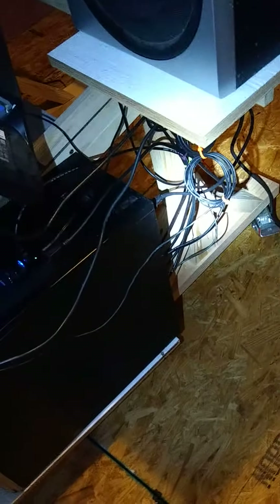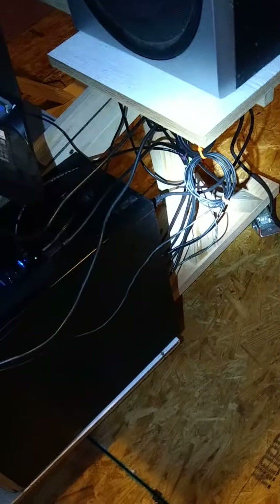Desk update - wires